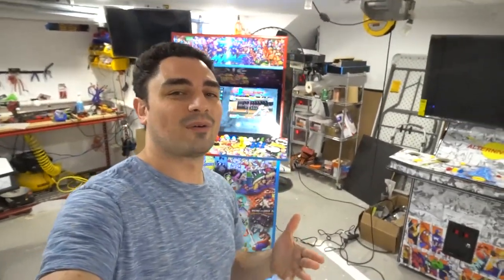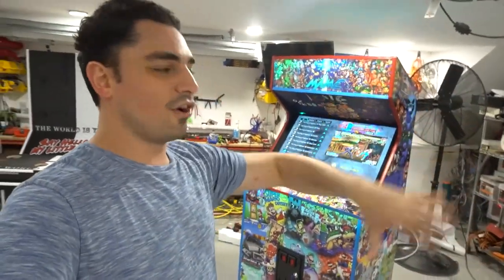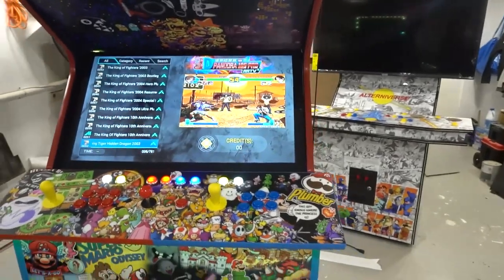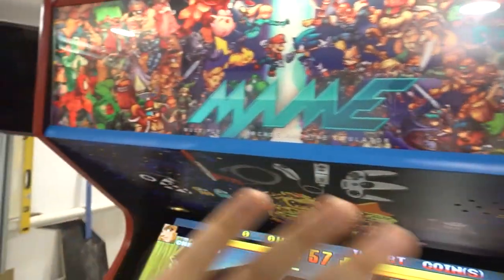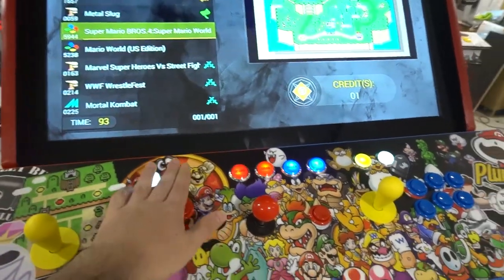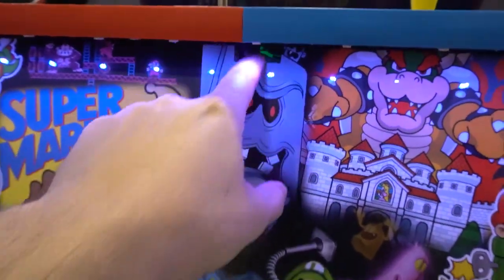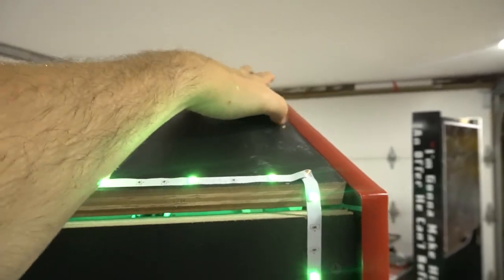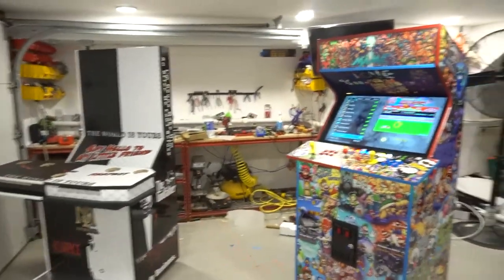Konami Replica Cab Running a Pandora's Box With A Coin Door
00:00 Intro
00:33  Overview
03:16 Build Details
06:07 Learning from the past with leds
11:33 Build Details
24:20 Tutorial
31:19 Enable / disable games